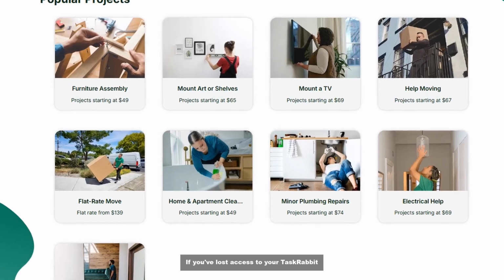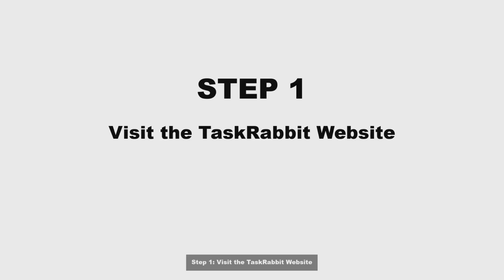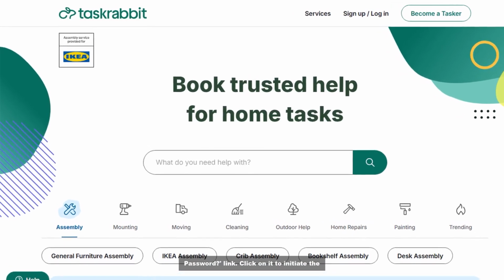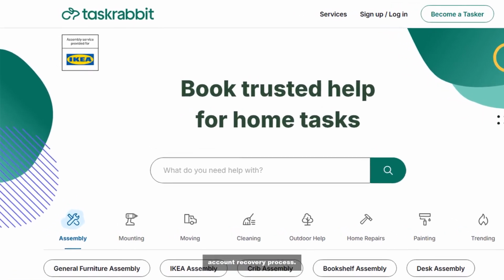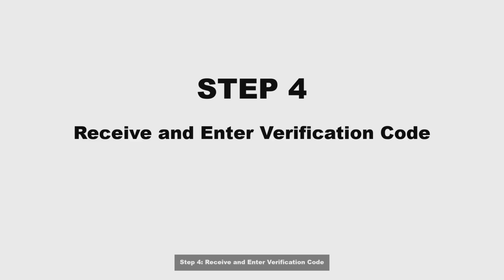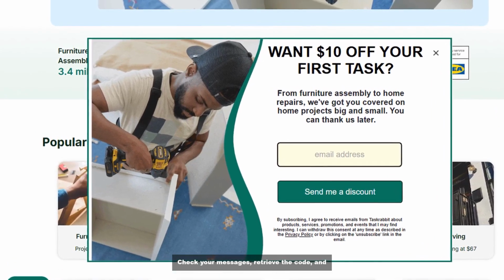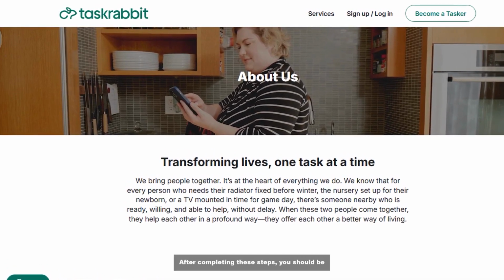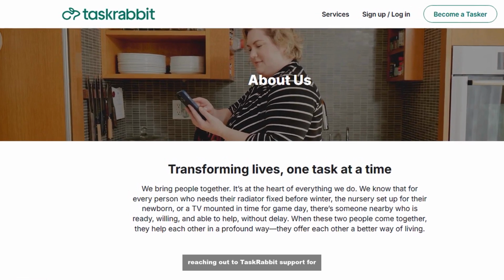How To Recover Your TaskRabbit Tasker Account Without Email 2026 (FAST METHOD)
In this video, learn how to recover your TaskRabbit Tasker account without email in 2026 using a fast method. This guide covers common issues users face and provides step-by-step instructions for a quick recovery.